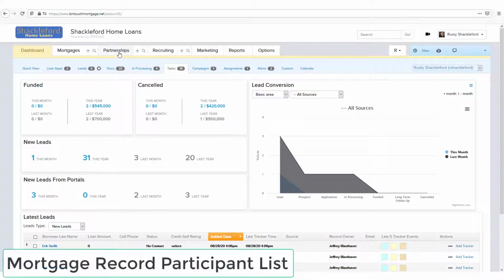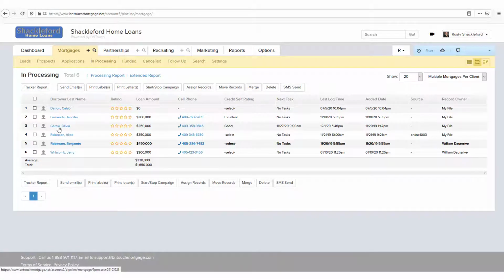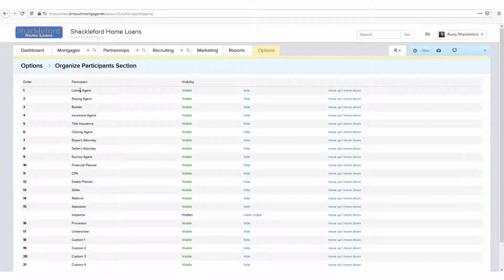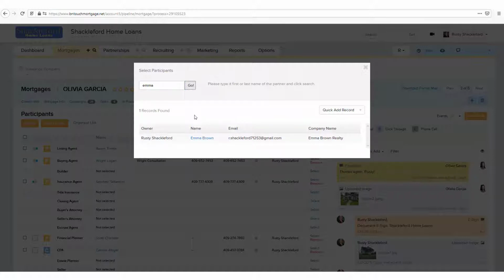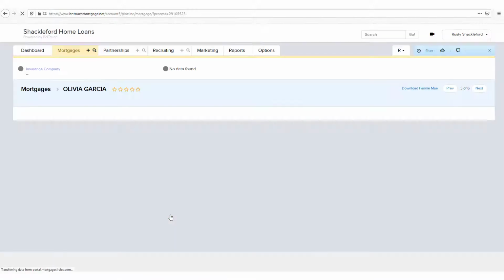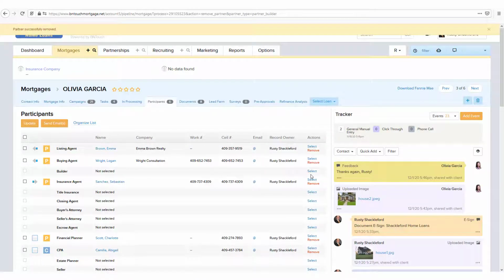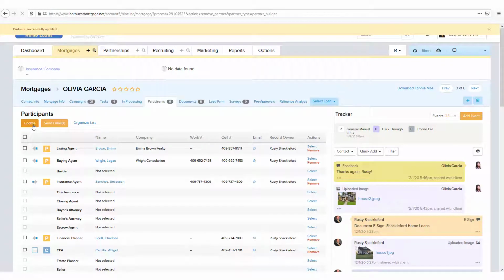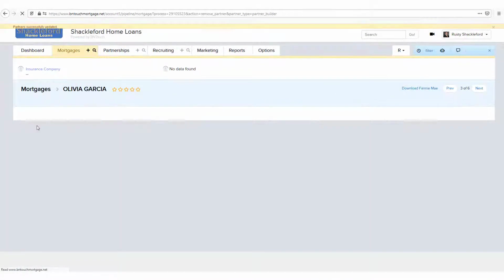BNTouch Loan Participants: Connect Partners to Mortgages (2026)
Every mortgage record in BNTouch can list the participating partners (Realtor, listing agent, attorney, insurance agent, custom roles). This 4-minute tutorial walks through how to add, connect, replace, and customize participant types.

In this video:
0:00 — Loan-to-partner connections (multi-partner per record)
1:00 — Partner types listed per record (admin can configure)
2:00 — Click blue name link to connect partner records + LOS sync for participants
3:00 — Remove link to disconnect partner + Select Again to swap participants
4:00 — Admin: four custom participant rows at the bottom for your business roles

If you handle complex deals with multiple touchpoints, the participants list is the source of truth for milestone-triggered comms to the right partners.